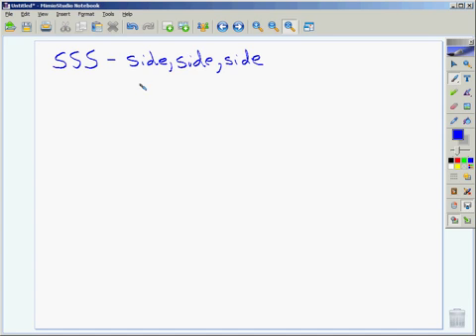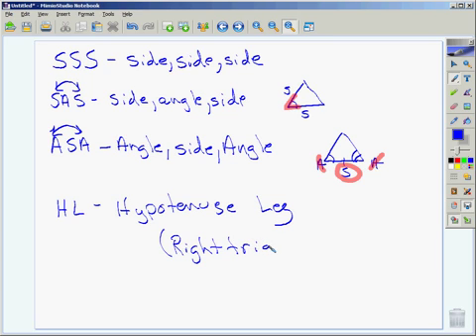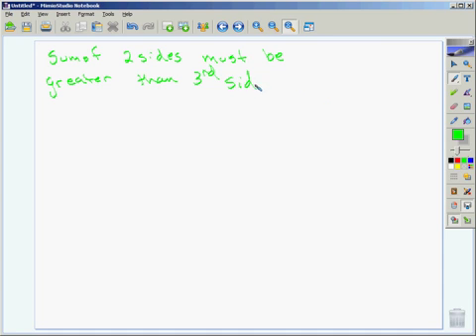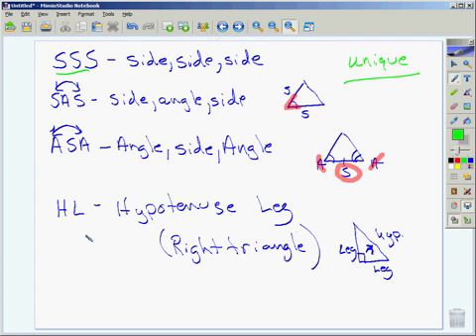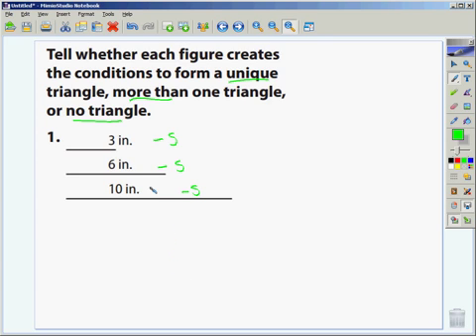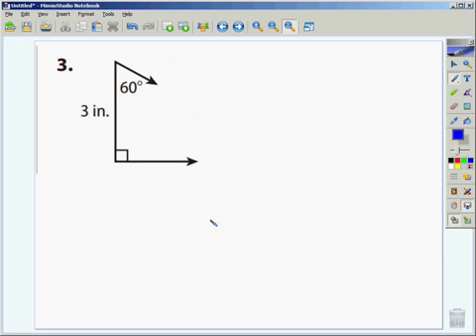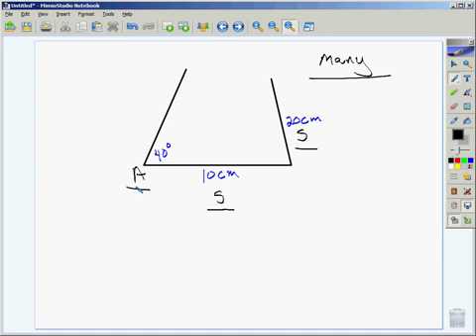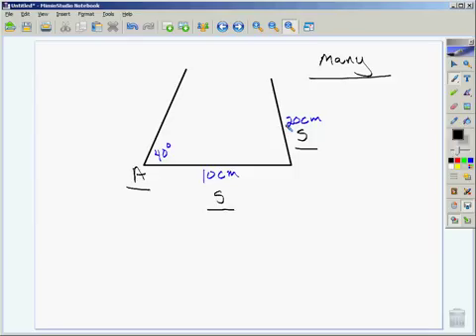p6 11 23